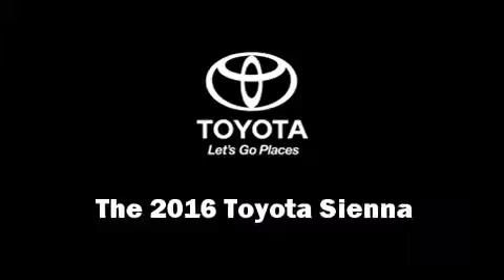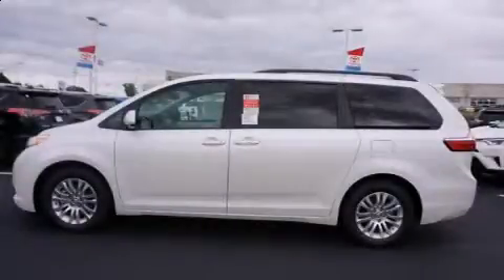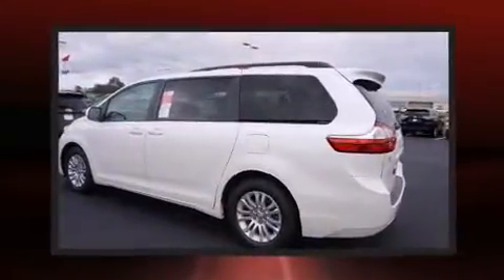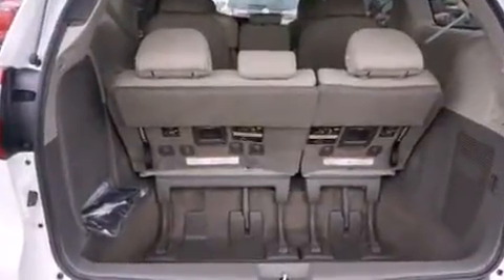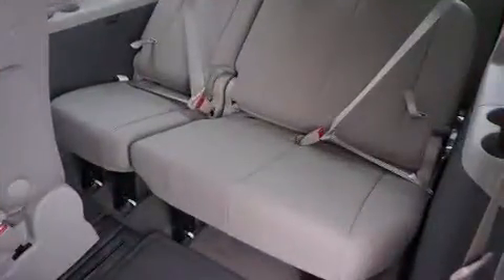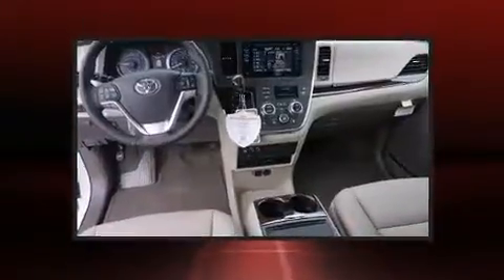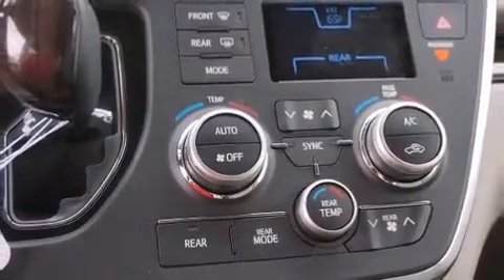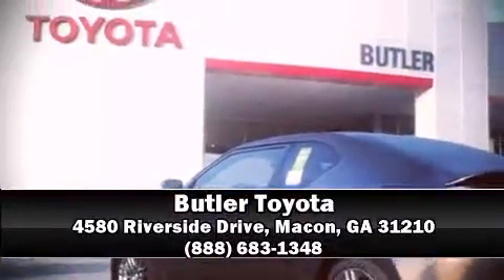2016 Toyota Sienna XLE Premium in Macon, GA 31210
Butler Toyota
4580 Riverside Drive

The 2016 Toyota Sienna. This 8 passenger van stands out among competitors in its class! A 3.5 liter V-6 engine pairs with a sophisticated 6 speed automatic transmission, providing a smooth and predictable driving experience. Top features include a split folding rear seat, a rear window wiper, power front seats, front fog lights, heated door mirrors, a power liftgate, blind spot sensor, and the power moon roof opens up the cabin to the natural environment. Features such as automatic climate control and leather upholstery prove that economical transportation does not need to be sparsely equipped. Storage solutions are integrated throughout the interior, demonstrating thoughtful attention to detail. Audio features include a CD player with MP3 capability, steering wheel mounted audio controls, and 6 well positioned speakers. Rear LCD monitors provide entertainment that your passengers will appreciate no matter how far the drive. Safety equipment has been integrated throughout, including: dual front impact airbags with occupant sensing airbag, front SIDE impact airbags, traction control, brake assist, anti-whiplash front head restraints, ignition disabling, and 4 wheel disc brakes with ABS. With electronic stability control supplementing mechanical systems, you'll maintain precise command of the roadway. We have a skilled and knowledgeable sales staff with many years of experience satisfying our customers needs. We'd be happy to answer any questions that you may have. We are here to help you.